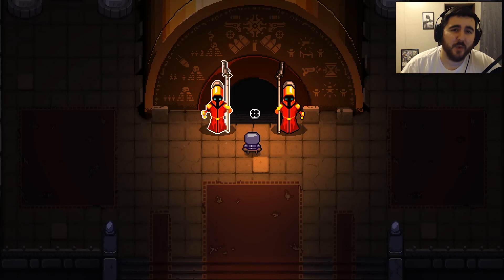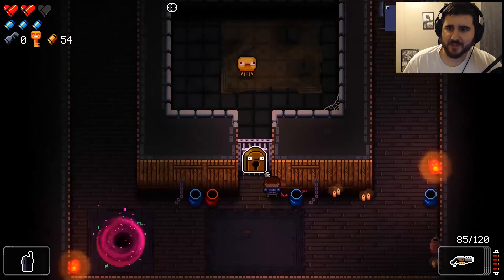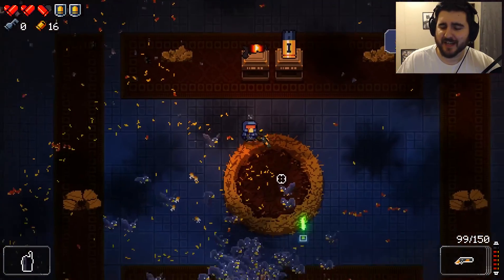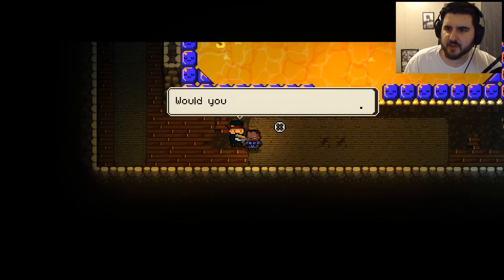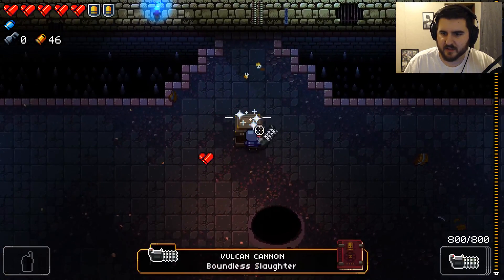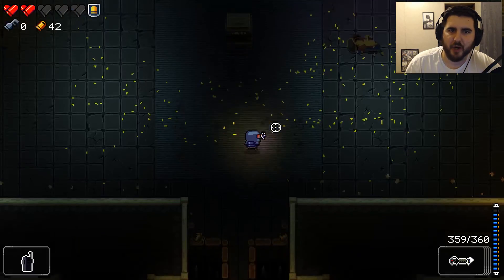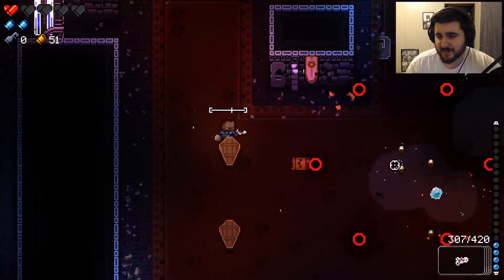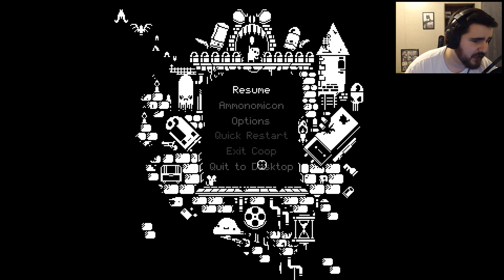MANNY SAYS HI | Enter The Gungeon Part 6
We slam our faces against a few bosses (Even a new one) with the same result as always - deadly death. Floor 4 is our further dive in this particular venture into the gungeon - but at least we get our revenge on Blockner!

Game Description: Enter the Gungeon is a bullet hell dungeon crawler following a band of misfits seeking to shoot, loot, dodge roll and table-flip their way to personal absolution by reaching the legendary Gungeon’s ultimate treasure: the gun that can kill the past